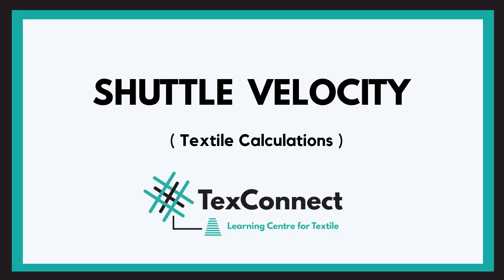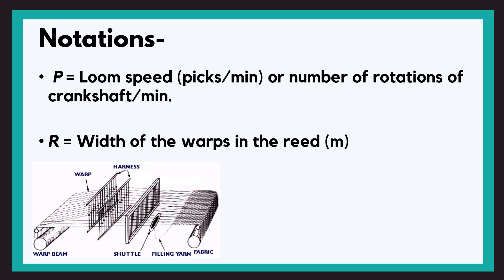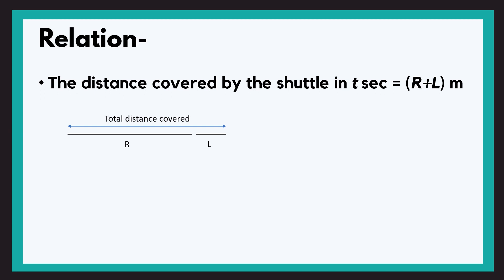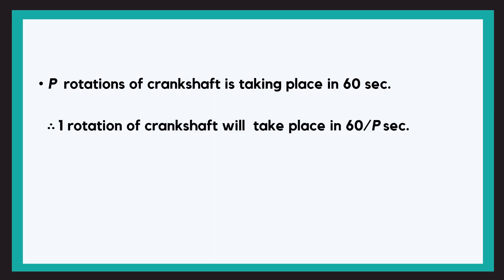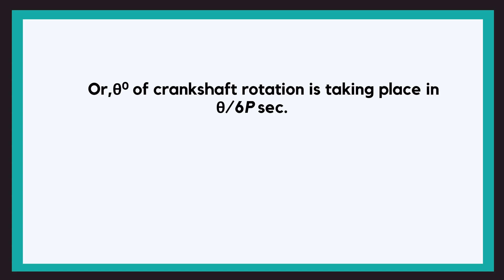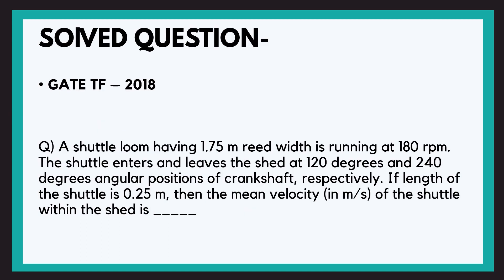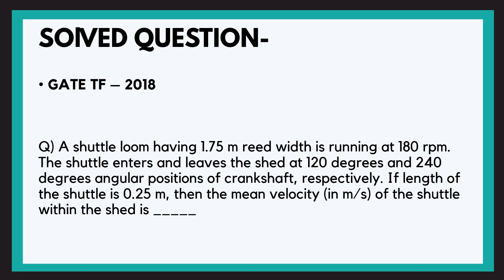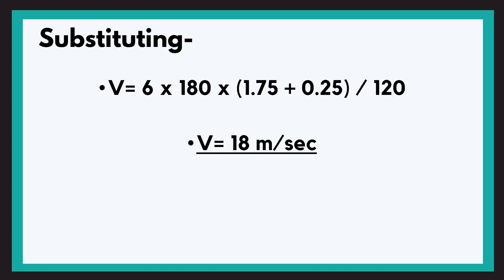Shuttle Velocity |Calculation and Formula| GATE Textile Solved question| Easy explanation|TexConnect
TexConnect is back with another video on Shuttle velocity of a Textile Loom.
In this video the formula to find the shuttle velocity and its derivation is explained. We have also solved an example which had come in GATE Textile and Fibre science 2018 paper.

If you are a Textile Technology student, 'TexConnect' is here as your revision partner for your exams or a friend to explain you concepts in academic Textile.